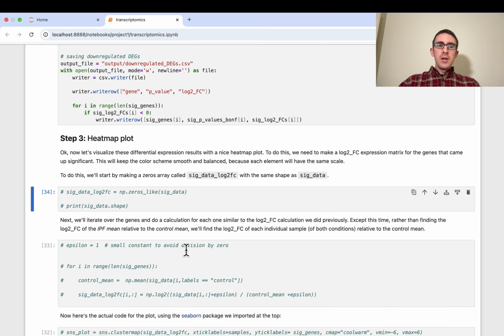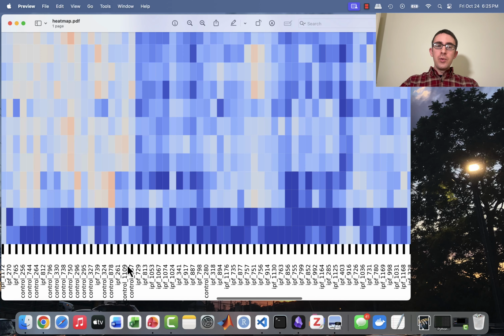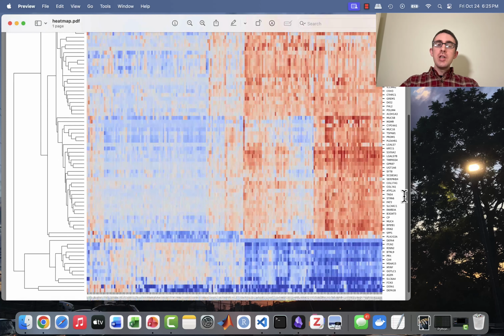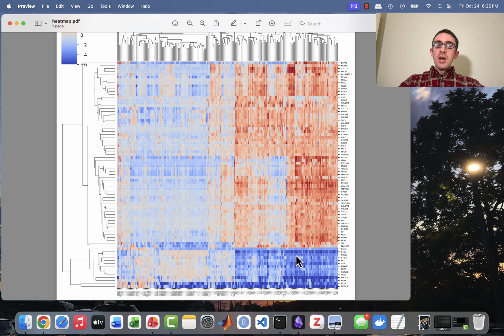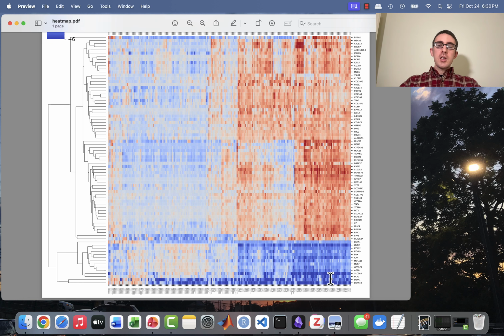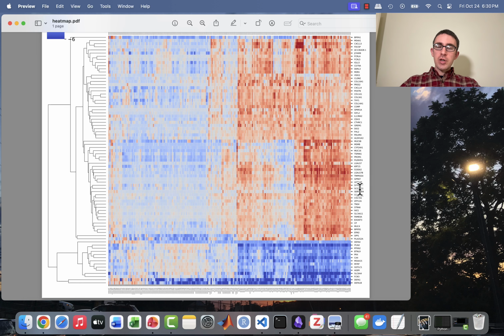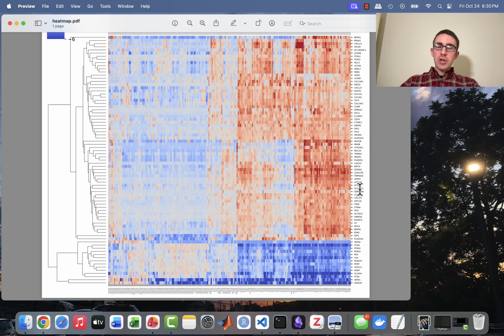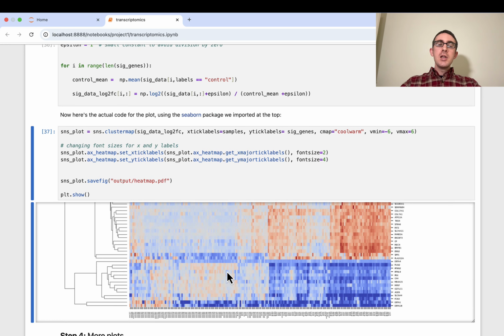Intro to Bioinformatics 11: Gene Expression Heatmap Plot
Hi everyone! This tutorial series is an introduction to bioinformatics for programmers.The prerequisite is just basic Python. No prior biology knowledge required -- we'll cover it, starting from scratch! This video is about how to make a heatmap plot to visualize the results of our differential expression analysis.